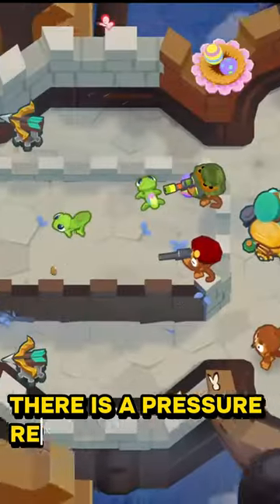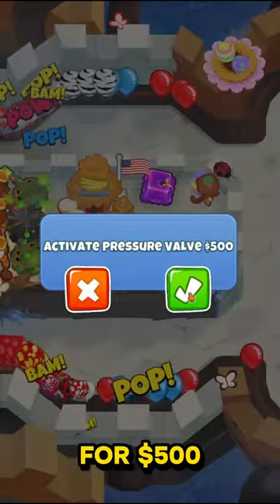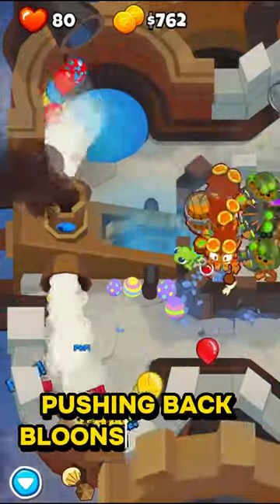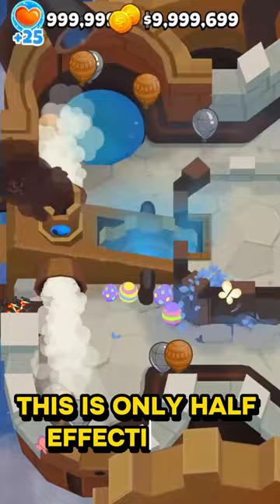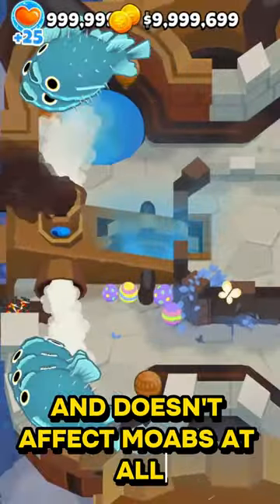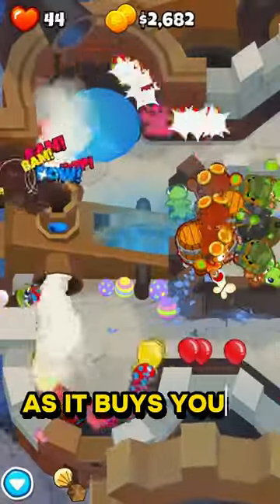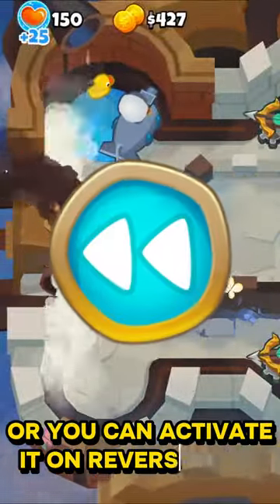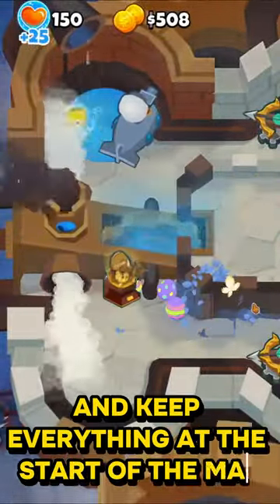Pressure Release Valve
Castle Revenge has a button you can press that lets you purchase a track defender. For only $500, you can make steam erupt from the holes near the end of the track that will push back bloons. This can buy you some extra time to pop them, making some difficult rounds a bit easier.